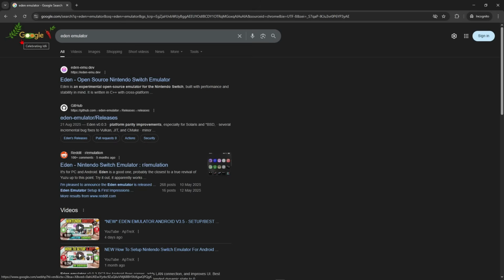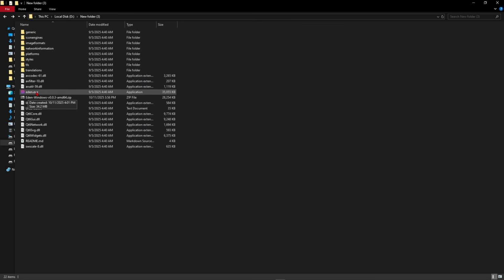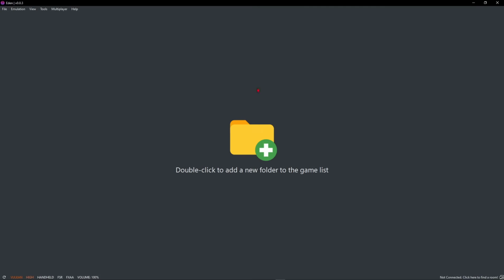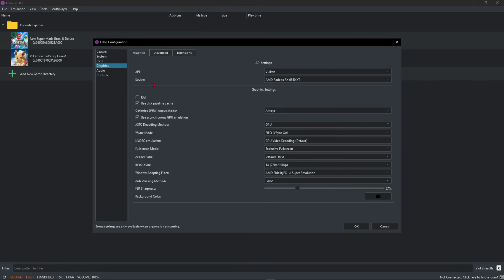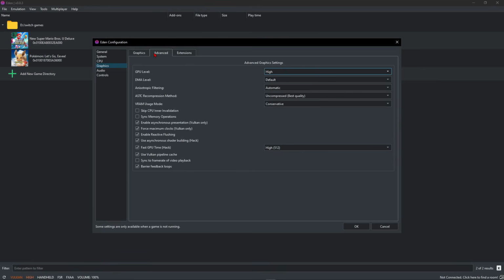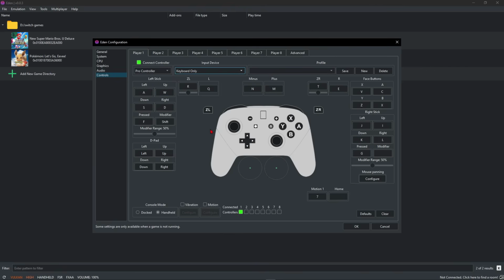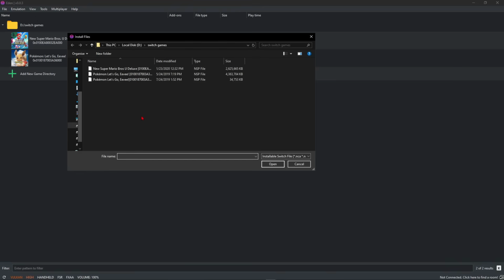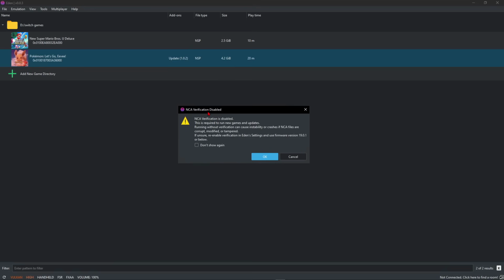Complete Guide To Nintendo Switch Emulation In 2025 | Eden Emulator Full Setup Guide -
Timestamp-
00:00 - INTRO
00:20 - Downloading EDEN
01:18 - INITIAL EDEN SETUP
01:57 - HOW TO GET AND SETUP KEYS
02:53 - HOW TO GET GAMES
03:20 - ADDING GAME TO EDEN
03:54 - EDEN SETTINGS
07:00 - CONTROLS
08:08 - ADDING DLC/UPDATE
09:15 - RUNNING A GAME
10:30 - OUTRO

- - - - - - Gaming Pc
CPU - Ryzen 5 5600X
GPU - ASUS DUAL Rx6650XT 8GB
RAM - 2x8GB Adata XPG Spectrix D50 RGB (3200Mhz CL16)
SSD - 500GB Lexar NM610 PRO
SSD 2 - 240GB SATA
CPU COOLER - Cooler Master Hyper 212 Spectrum V3 ARGB
CASE - Antec nx291
PSU - MSI MPG A750GF (750W)
MOBO - MSI B450M PRO-VDH MAX

- - - - - Laptop
Laptop - Lenovo Ideapad 330
Cpu - Ryzen 5 2500u
Gpu - integrated Vega 8
Ram - 12GB
TDP - 30w
Recorded Through AMD Relive
(Check Channel's About Page For More Info)